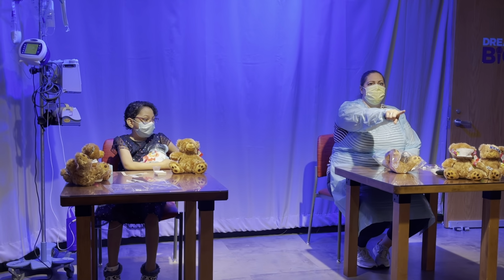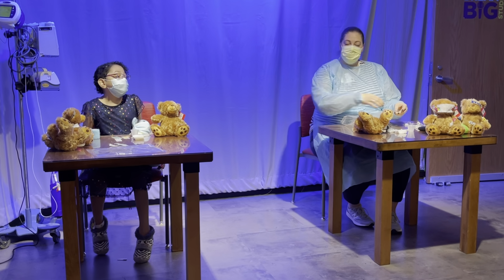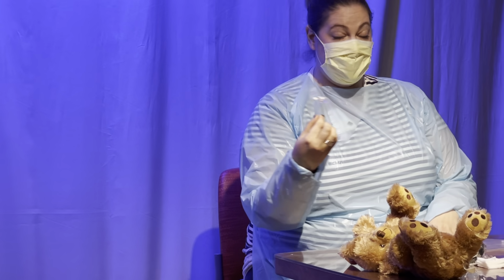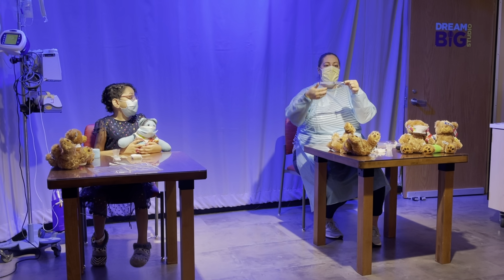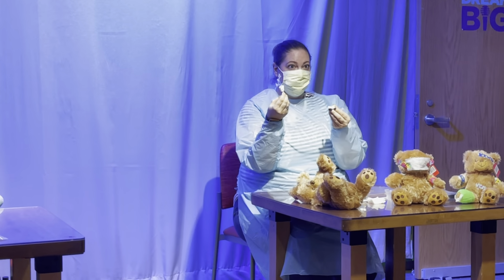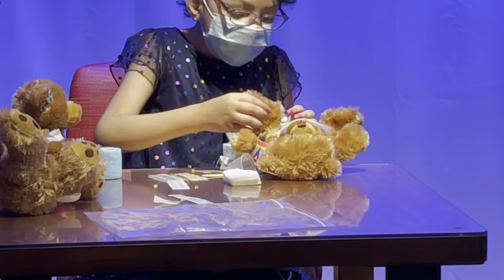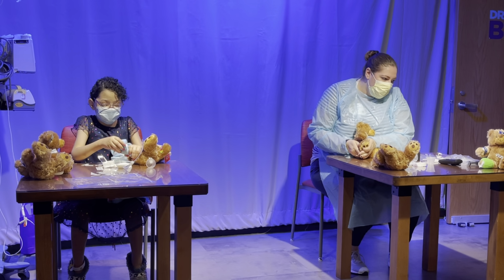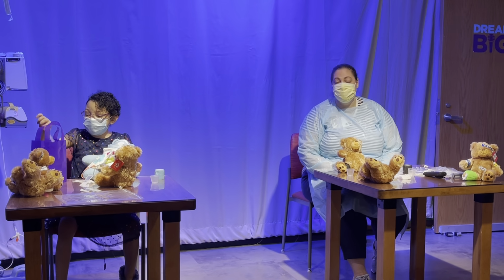Teddy Bear Clinic at Dream Big Studio